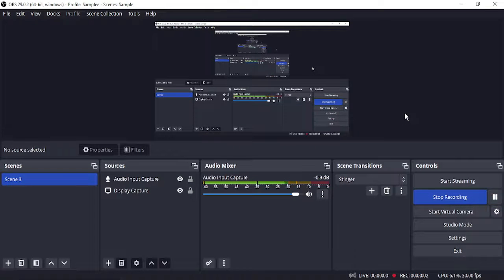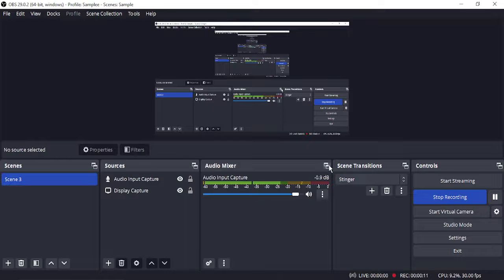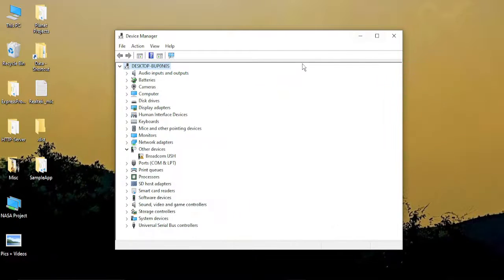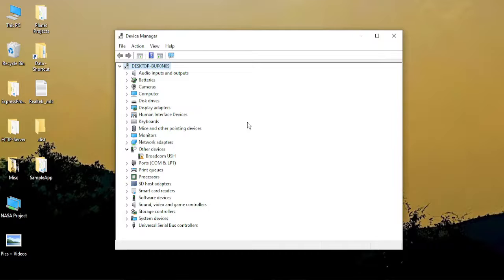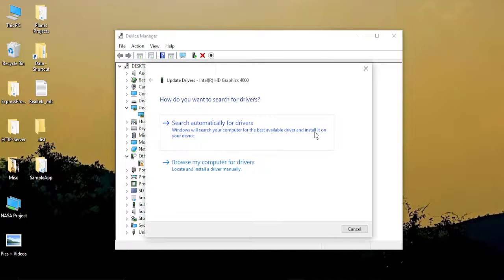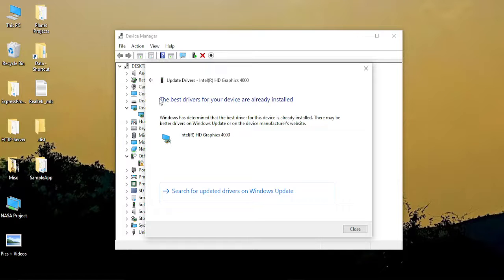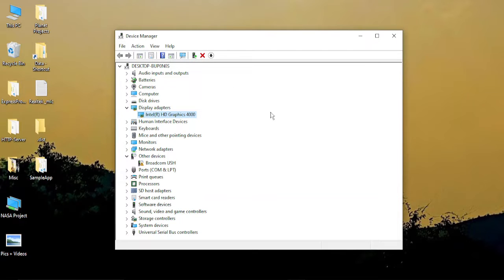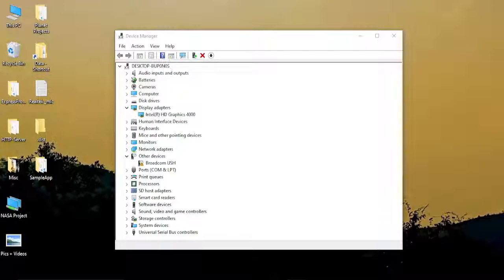How to Fix the Screen Going Black While Gaming on Windows 10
Experiencing a black screen while gaming on Windows 10 can be frustrating, but there are several steps you can take to troubleshoot and fix the issue. Follow these solutions to address the screen going black during gaming:

- Ensure that your graphics drivers are up to date.

**2. **Adjust Power Settings:**
   - Open the Power Options menu by right-clicking on the battery icon in the taskbar and selecting "Power Options."
   - Choose the power plan you are using and click on "Change plan settings."
   - Click on "Change advanced power settings."
   - Expand the "PCI Express" category and set "Link State Power Management" to "Off."

   - Right-click on the game executable or shortcut.
   - Select "Properties."
   - Go to the "Compatibility" tab.
   - Check the box for "Disable fullscreen optimizations."

**4. **Adjust Graphics Settings:**
   - In the game settings or graphics control panel, try lowering the graphics settings.
   - Disable features like anti-aliasing, shadows, and other resource-intensive options.

**5. **Run Games in Windowed or Borderless Windowed Mode:**
   - In the game settings, switch to windowed mode or borderless windowed mode instead of fullscreen.

**6. **Check for Overheating:**
   - Monitor your system's temperature using software like MSI Afterburner or HWMonitor.
   - Ensure that your GPU and CPU temperatures are within safe limits.
   - Clean dust from your PC components and ensure proper ventilation.

   - Make sure your operating system is up to date by installing the latest Windows updates.

   - If the issue is specific to a particular game, verify or repair the game files through the game launcher or platform (Steam, Epic Games, etc.).

   - Run a full system scan using your installed antivirus software to check for malware or unwanted programs.

**10. **Disable Game Bar and Game DVR:**
   - Open the Xbox Game Bar by pressing `Win + G`.
   - Go to the settings icon.
   - Disable "Record game clips, screenshots, and broadcast using Game bar" and "Record in the background while I'm playing a game."

   - Perform a clean boot to eliminate potential software conflicts. Follow Microsoft's instructions for a clean boot.

If the problem persists after trying these solutions, consider seeking assistance from technical support forums, the game's support community, or contacting your PC manufacturer for further guidance.